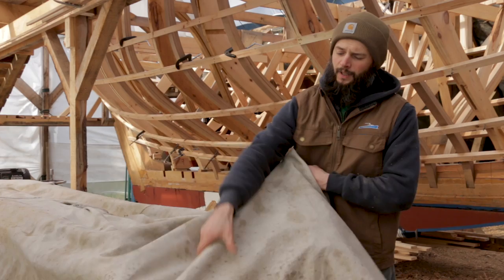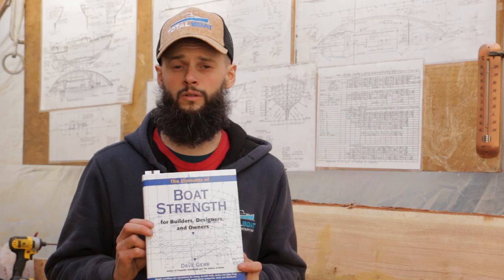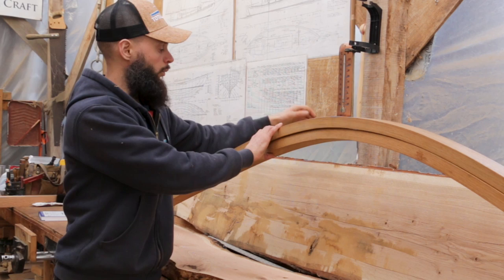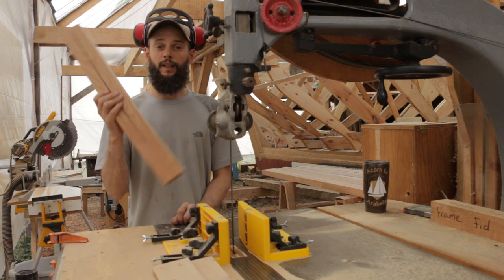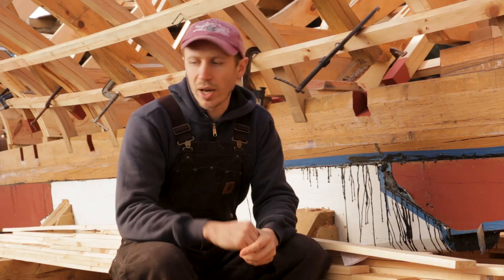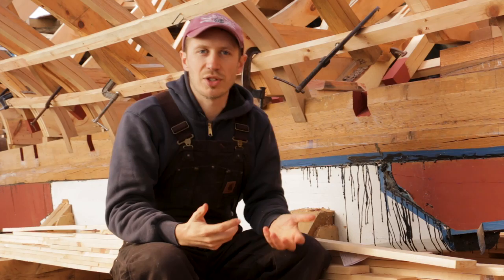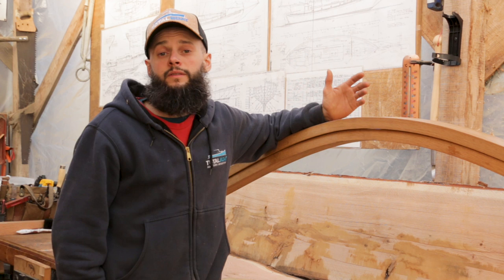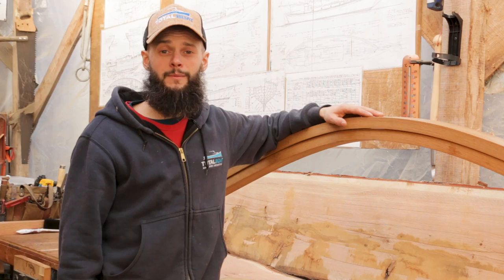Acorn to Arabella - Journey of a Wooden Boat - Episode 47: Steaming Frames: In Depth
In the last video we showed a bit of the process for steaming in Arabella's frames but it's such an important part of the build that we wanted to do a full video talking about the intricacies of this part of the build.  From selecting lumber to our steam box and generator to the difference between grown and bent frames, there is a lot of information in this one!  Hope you enjoy!